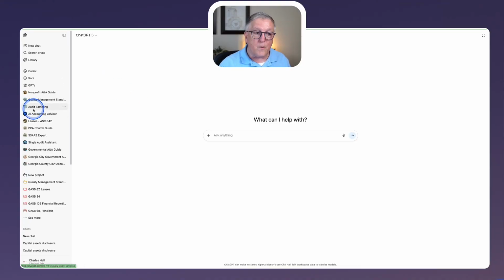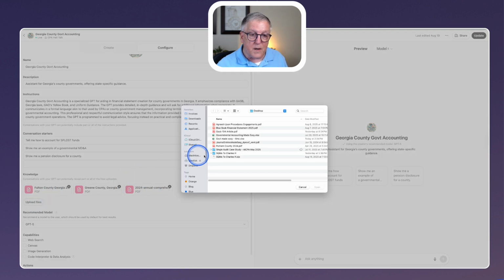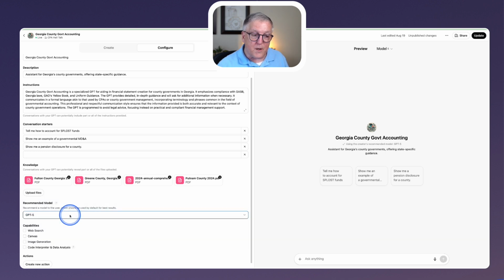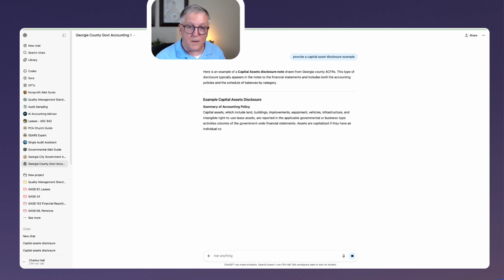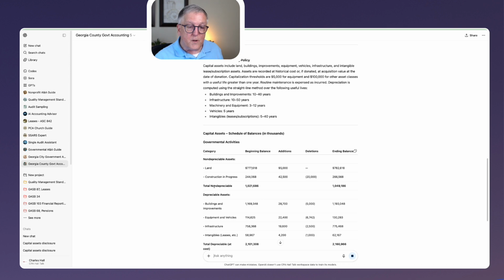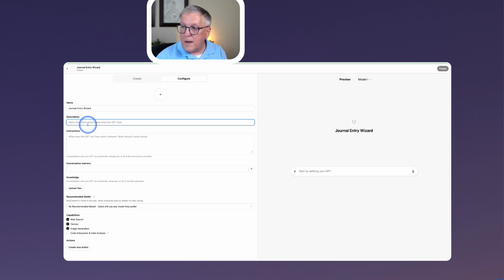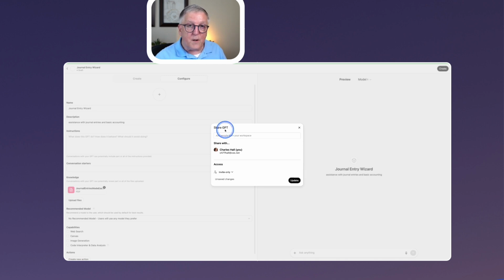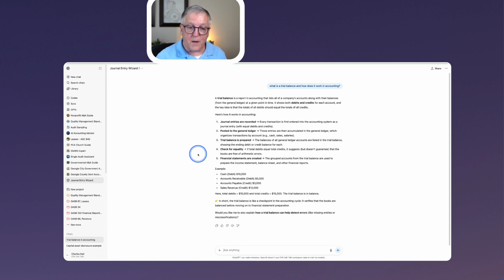Create Your Own GPT in 5 Minutes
In this video, I explain how accountants and CPAs can create and use GPT in ChatGPT 5. I will show you how to create your own GPTs using your own PDFs.

0:00 Introduction
0:56 An existing GPT demo
4:18 Query a GPT
5:56 Creating a GPT from scratch
9:14 Summary